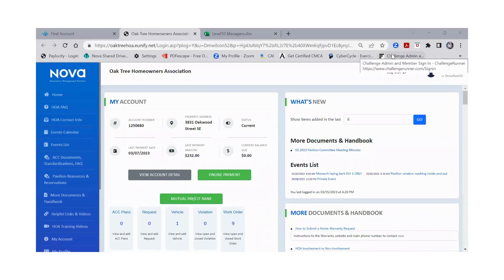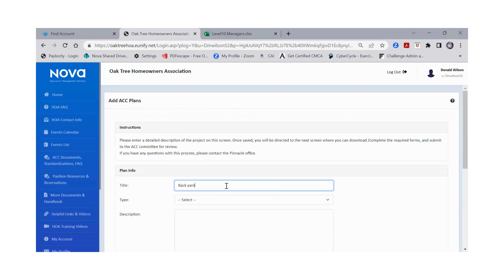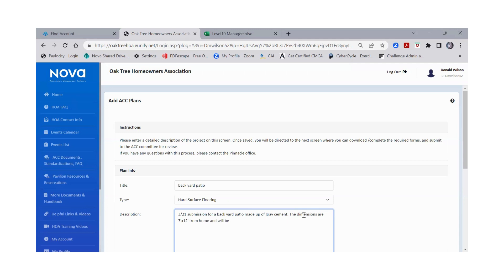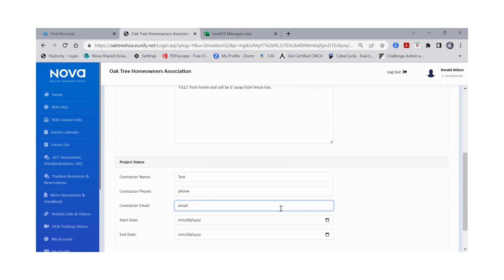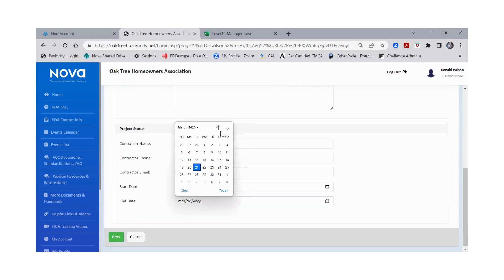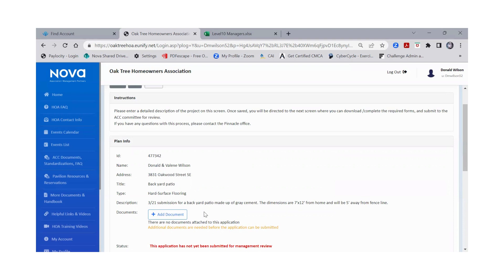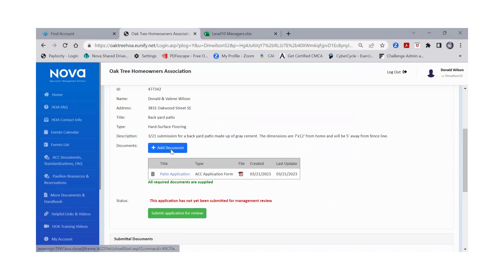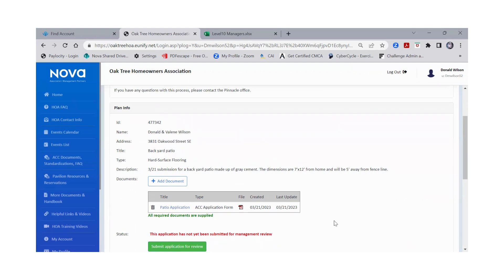NOVA ACC Application Process Video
HOA Architectural Control Application Process in the portal